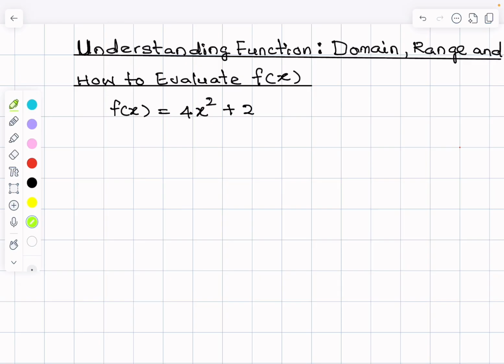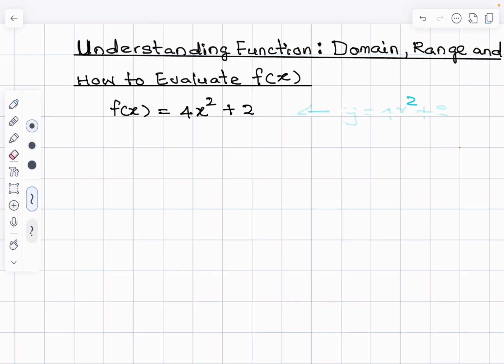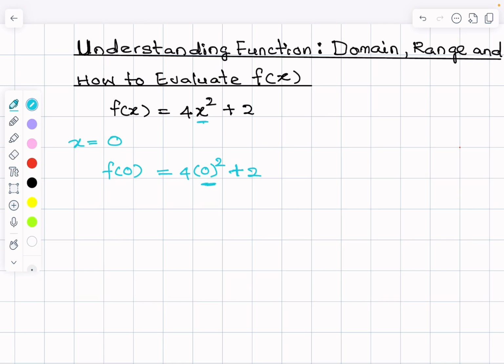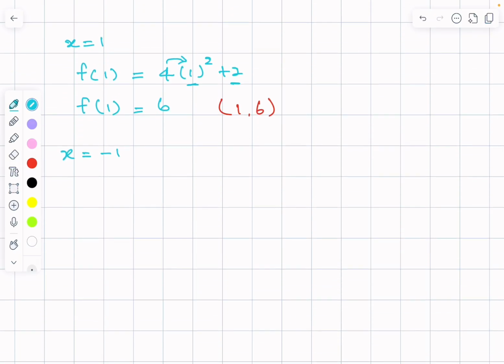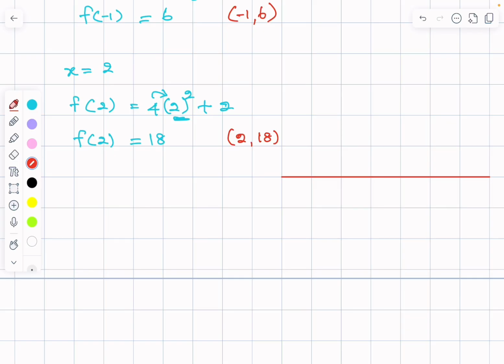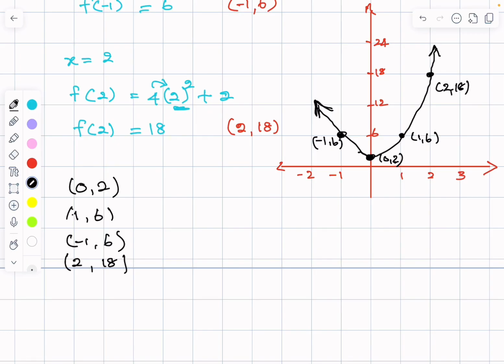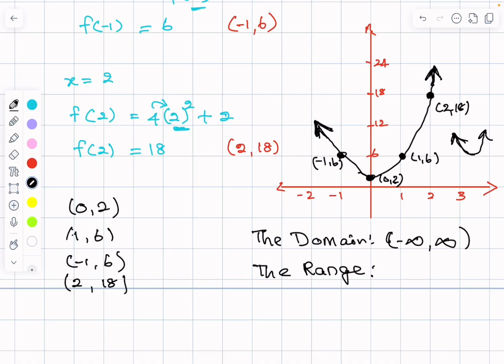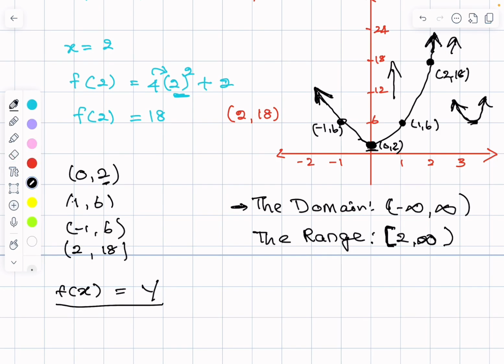Understanding Function: Domain, Range, and How to Evaluate f(x)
Basic Algebra, Algebra, Algebra 1, Algebra 2, High School Math, Equation Solver, SAT, GCSE, etc.